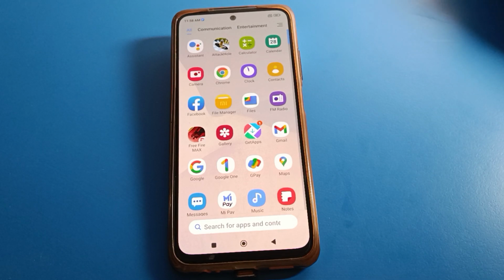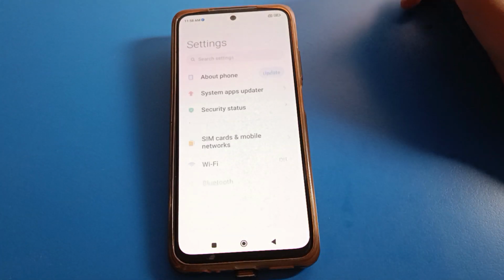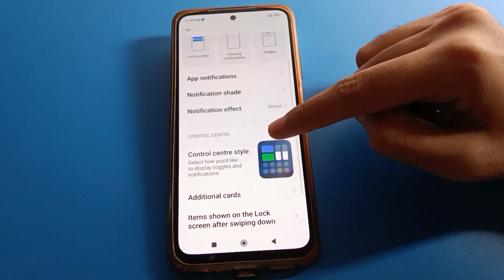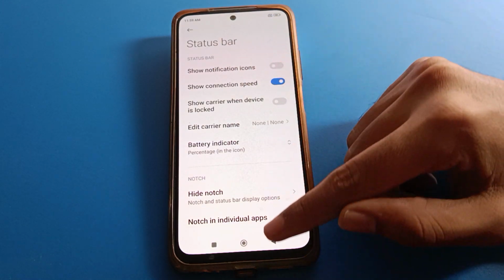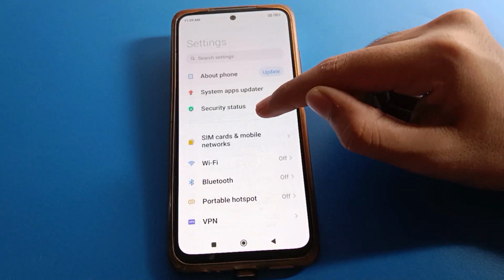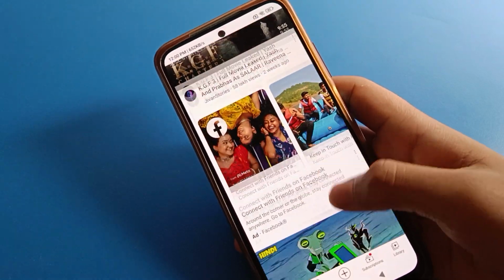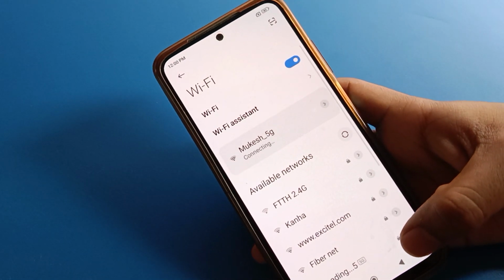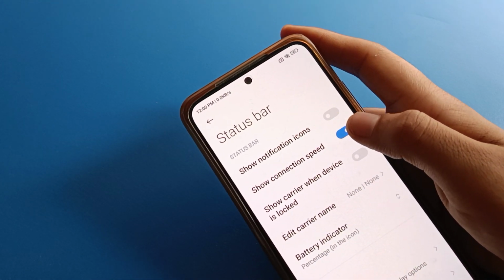How to show connection speed redmi 10 prime, status bar setting